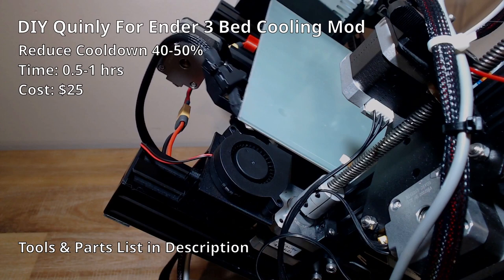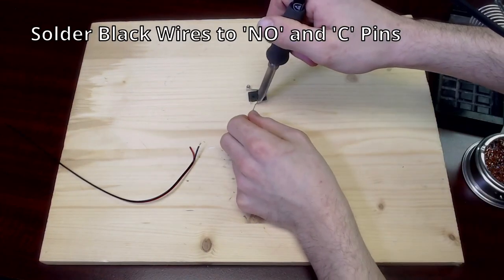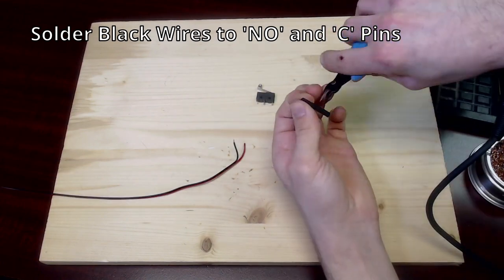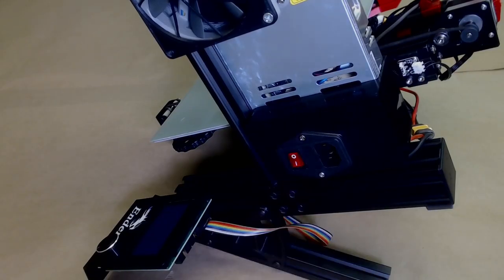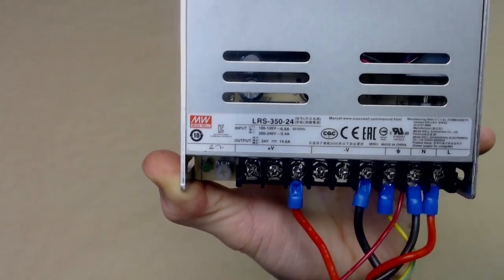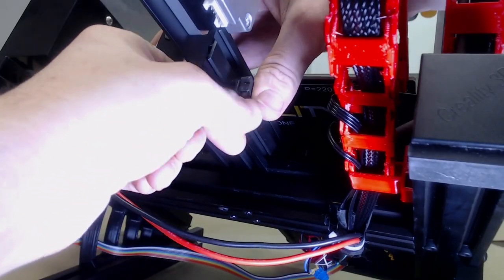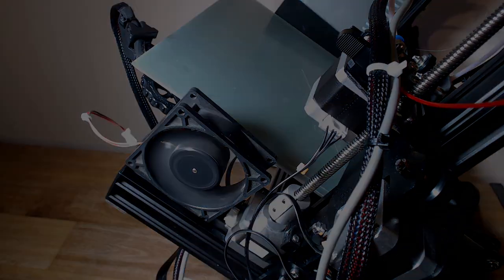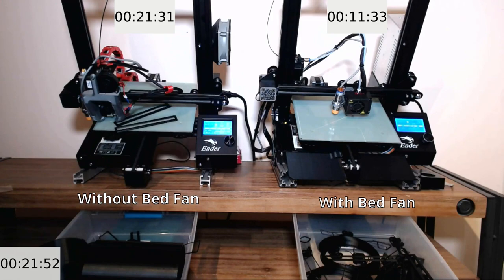Quinly for Ender 3 Diy Bed Cooling Fan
This is a DIY tutorial to improve your automated Quinly system, for the Ender 3. This mod will cut cooling time by about 10 minutes, significantly improving your Quinly's potential output.

Notes:
- Quinly will automatically home the bed after a print finishes or is aborted, activating the fan.
- If you no longer use your Z endstop switch, you may be able to repurpose instead of using another switch
- You can potentially use any 24 volt fan

Chat directly with the 3DQue team on our community Discord Channel

Assembly start: 00:39
Limit Switch: 00:56
JST Connectors: 02:07
Power Supply Removal: 03:36
Mounting to Ender: 04:41
Demostration: 05:04
Comparison print: 05:18
Cooldown: 05:39

Tools Needed:
- Soldering Iron
- Wire Strippers
- Snips
- Pliers
- Heat Gun

Parts:
1 x 24v 5015 Fan (or another 24v fan)
1 x Hinge Roller SPDT Limit Switch (or z endstop switch)
2 x 22 AWG +/- Wire 30cm
1 x JST connector set (optional)
Heat shrink

1 x Switch Mount
1 x Fan Mount